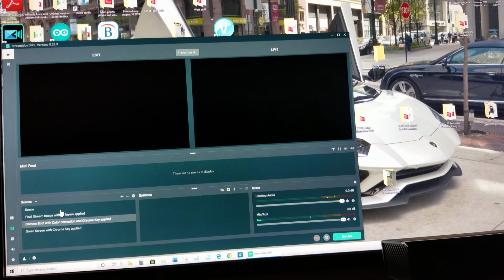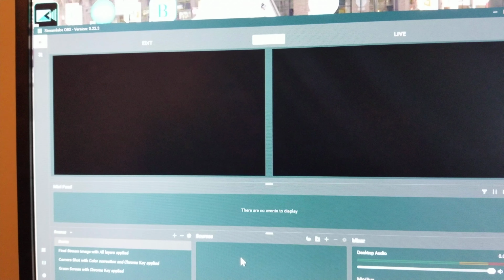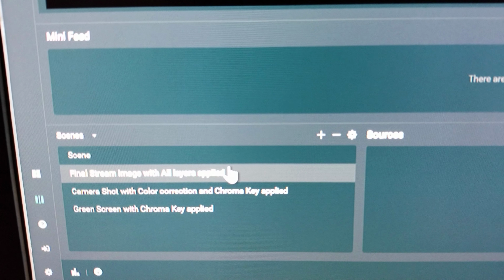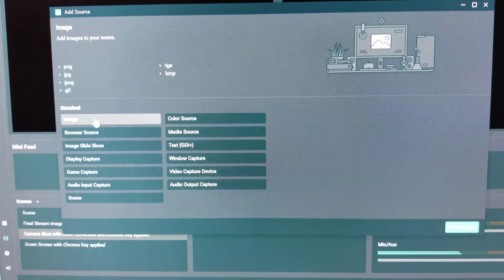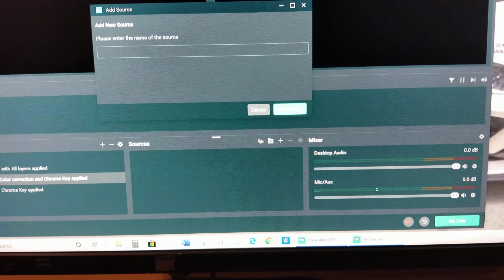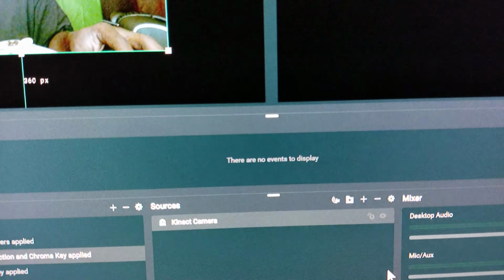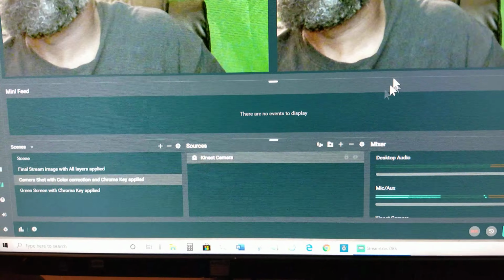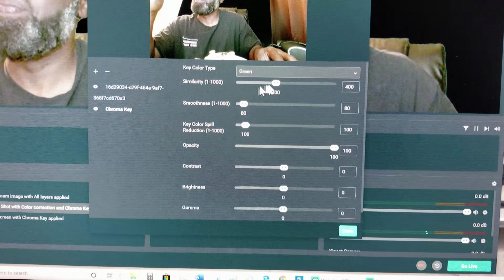How to set up your green screen on Streamlabs OBS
In this video, I show how to setup your green screen so that you can overlay you camera image on top of your video or gameplay like the weathermen do in front of the weather forecast.

Step 2. You'll need a webcam to capture your video. Check out some of these webcams to get started.